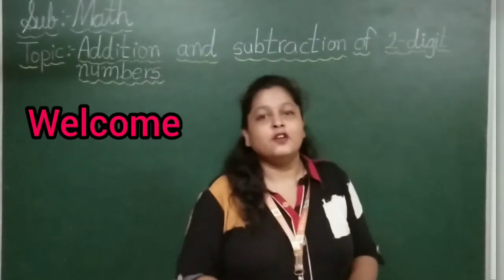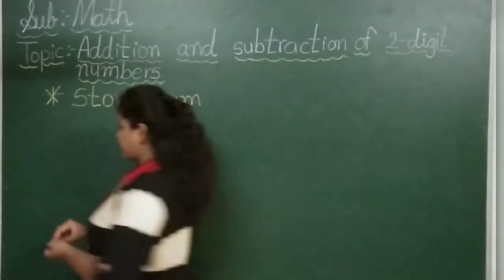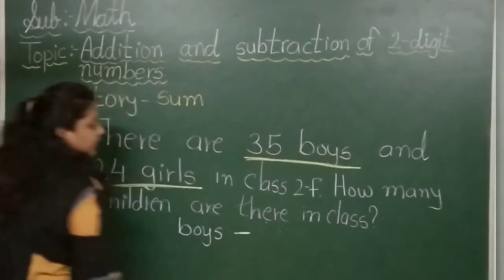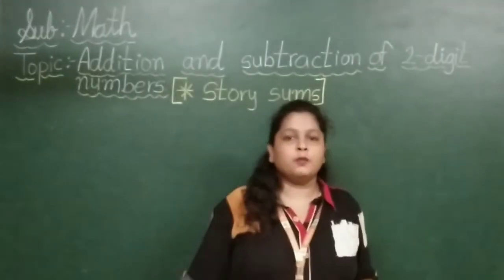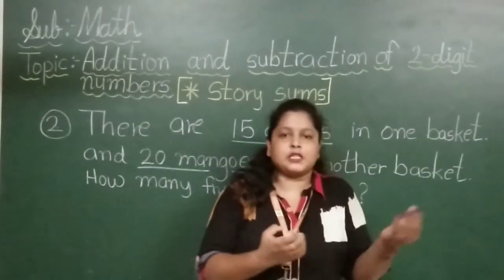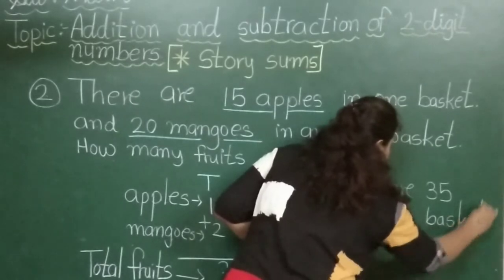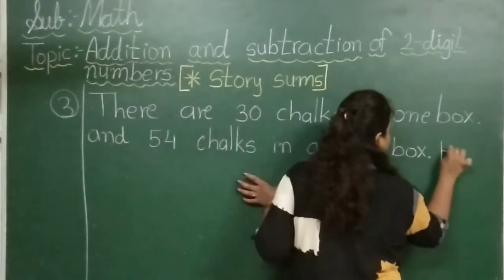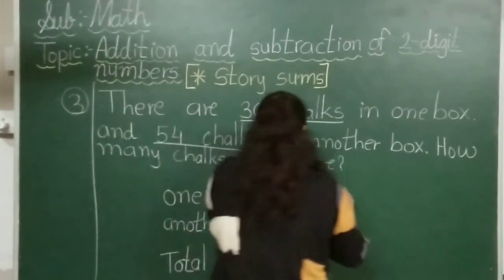EM GRADE 2 MATH CH-2 ADDITION AND SUBTRCTION OF 2-DIGIT NUMBERS (PART-4) 3 JULY 2020